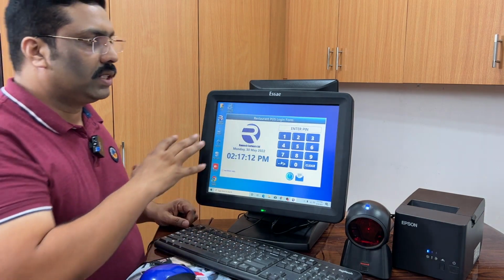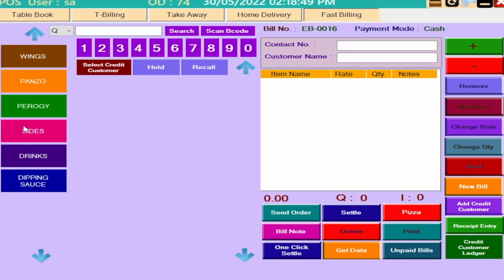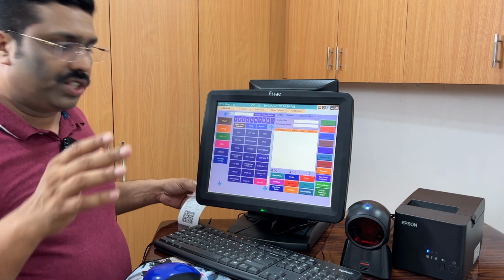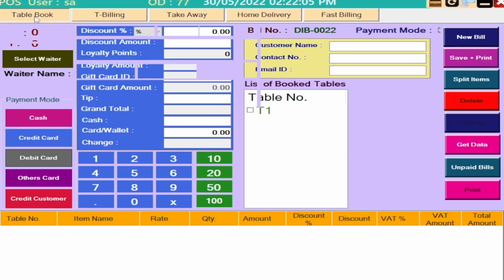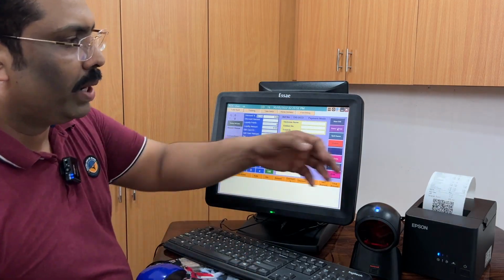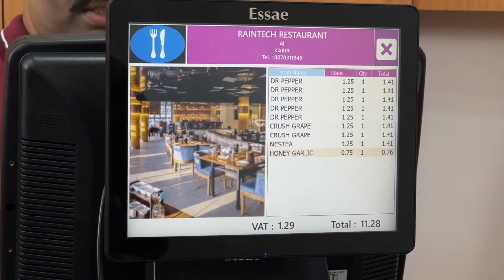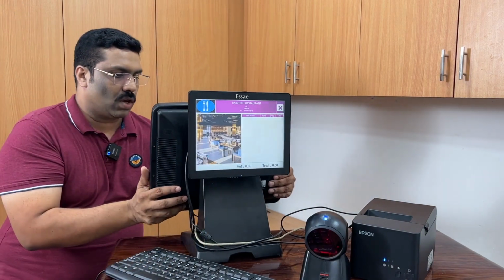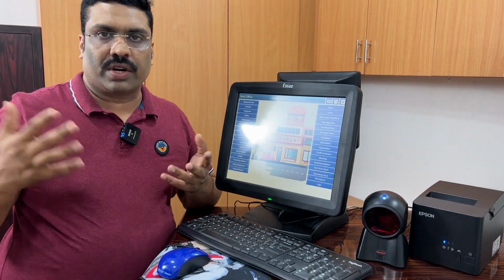Restaurant billing software Raintech POS Restaurant Management software Call W-app 0091 8078311945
For software demo just send whatsapp to 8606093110

Pls click below link watsapp chat

More clarification contact  10 am to 5.30 Monday to Saturday
Restaurant billing software Raintech POS Restaurant Management software

whatsapp 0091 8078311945, raintech restaurant software is very simple pos software can use very easy way, this pos software installation pls call us, for training and hardware connection raintech pos customer care is ready available. restaurant management is very simple with raintech pos restaurant billing software